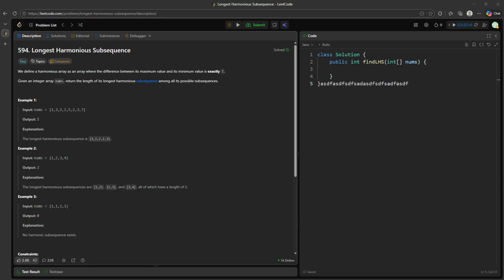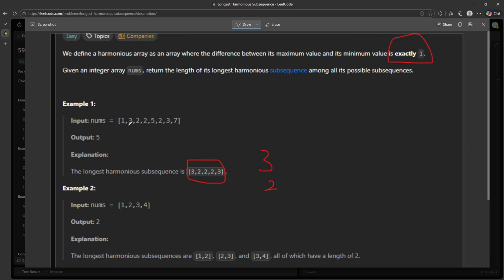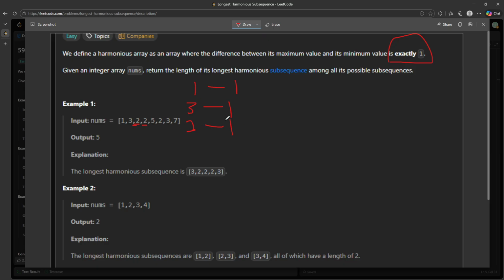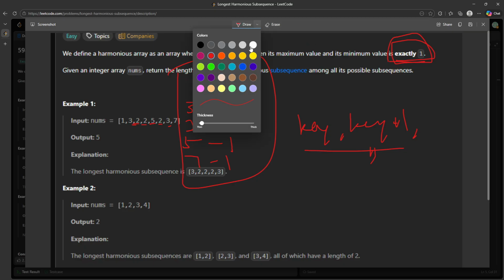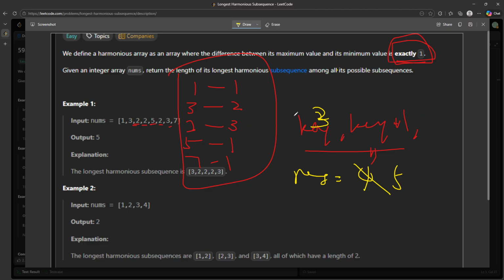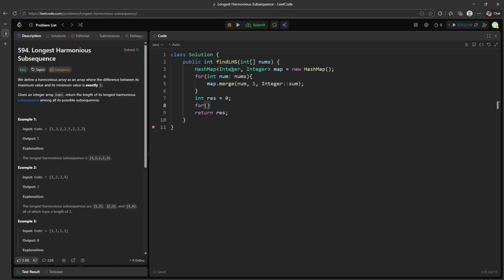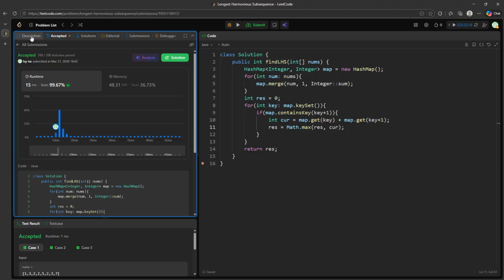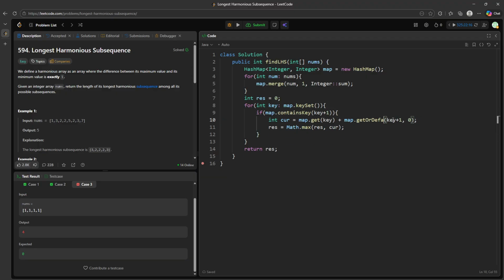LeetCode 594 | Longest Harmonious Subsequence